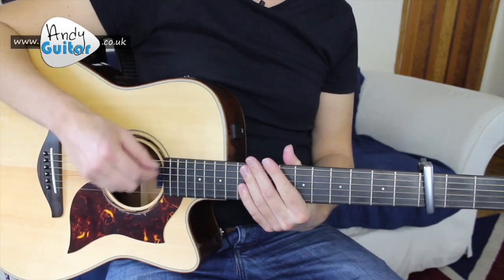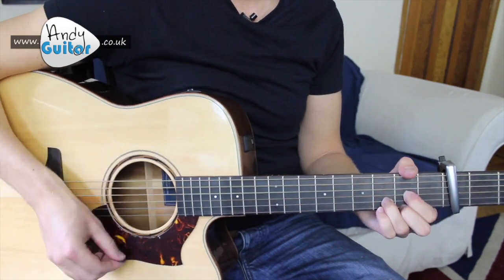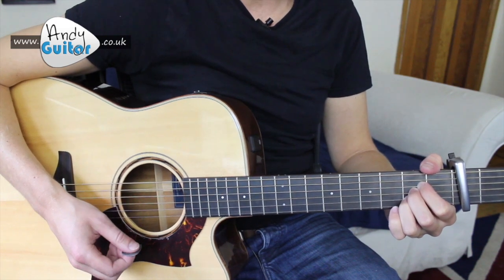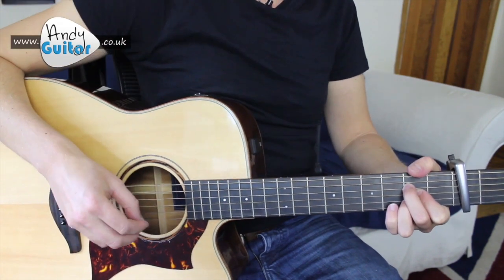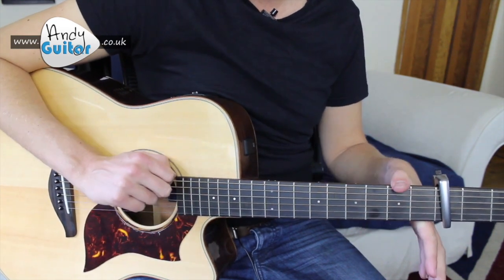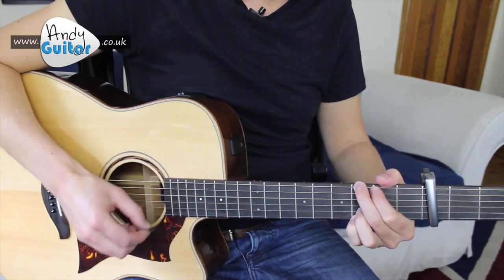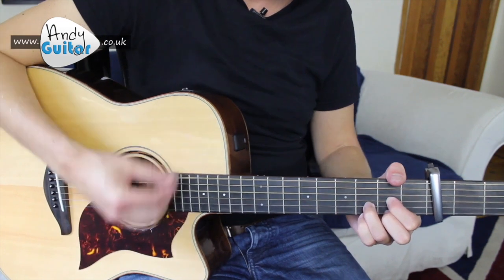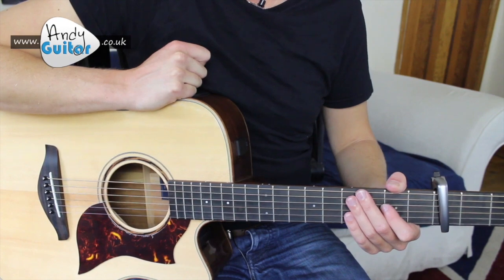EASY 4 Chord Song "Back For Good"- Take That Guitar Tutorial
✅  FREE 10 DAY TRIAL of ALL my online courses ✅